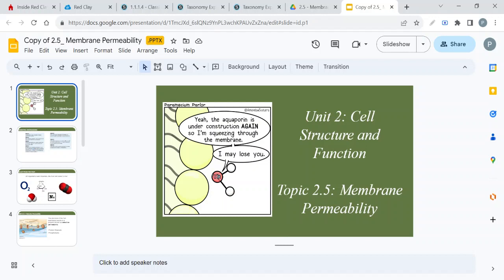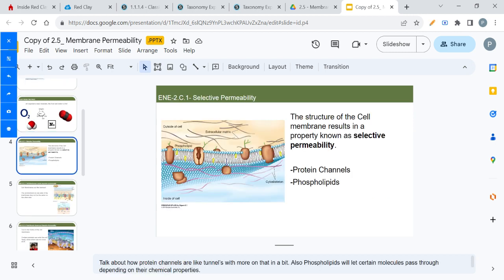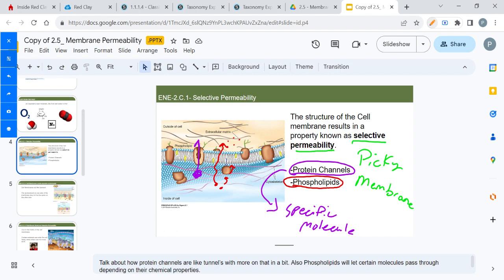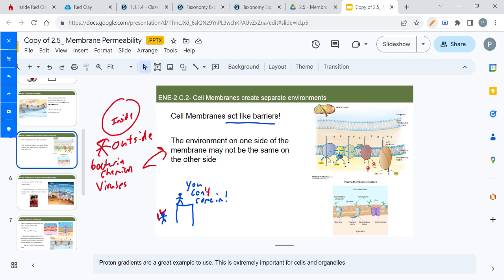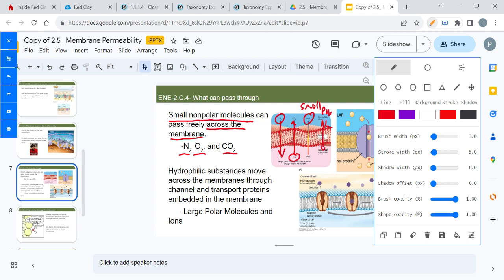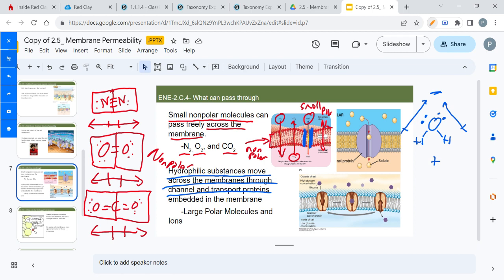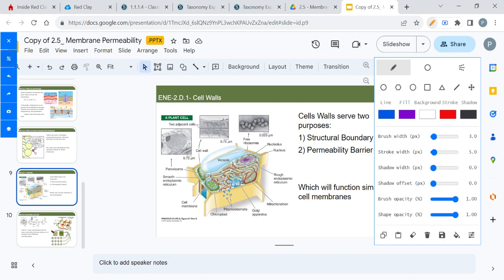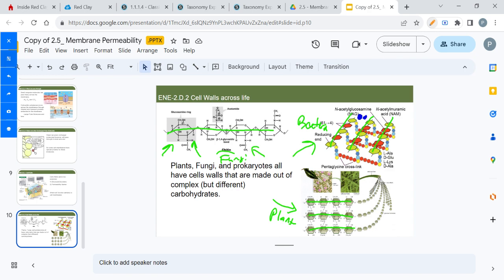2.5 membrane permeability